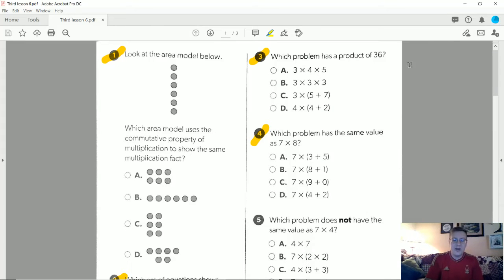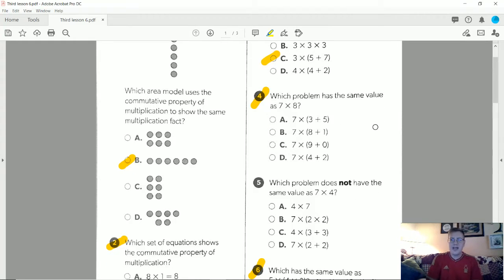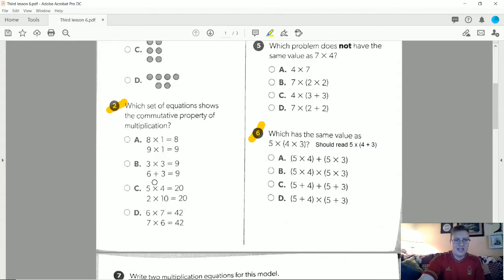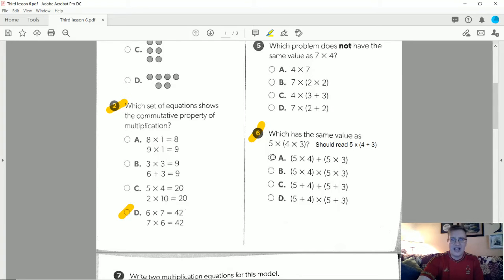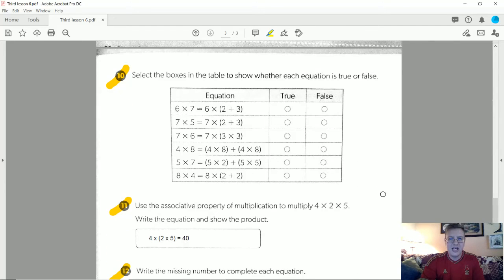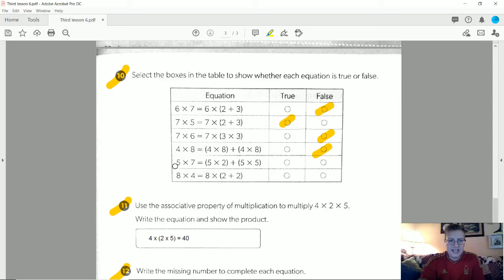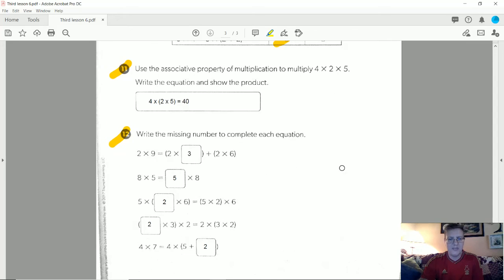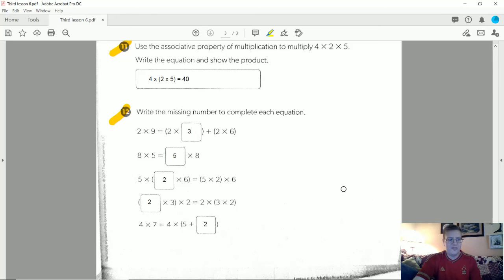Third Grade OPC Lesson 6